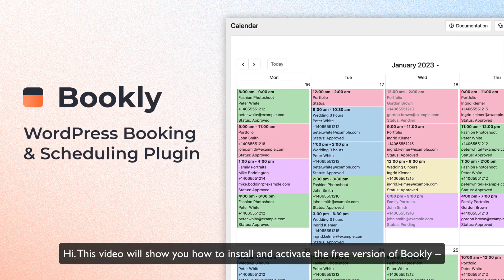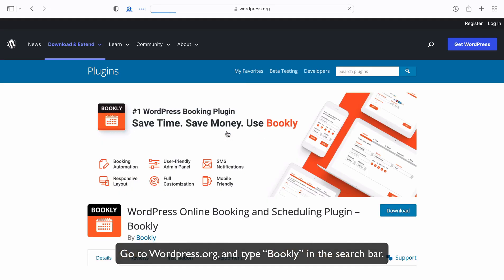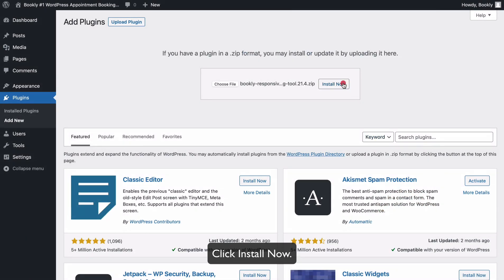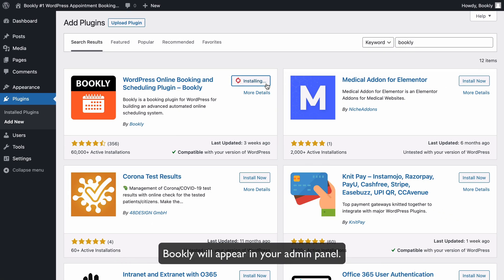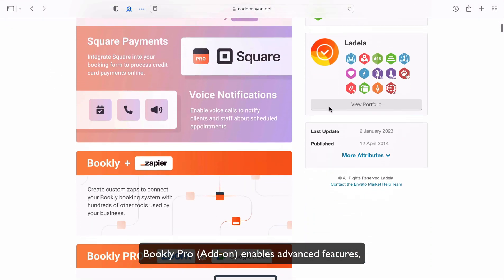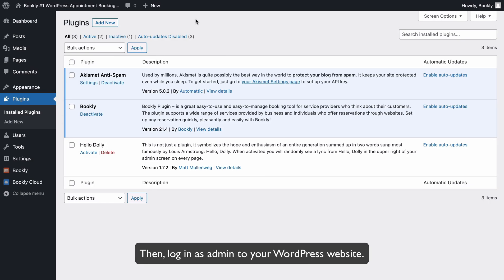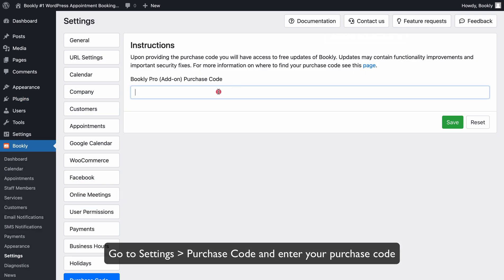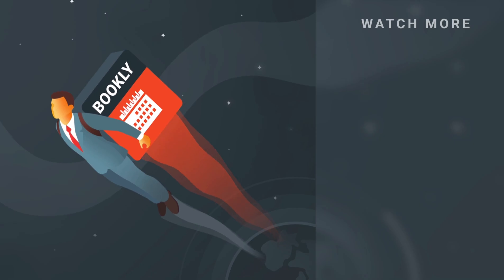How to install and activate a booking plugin in WordPress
In this short video guide, we will show how to download, install and activate Bookly WordPress appointment scheduling plugin and how to upgrade your Bookly to the paid version.

Bookly is #1 free scheduling plugin for WordPress that allows accepting online bookings on your website and automating your reservation system.